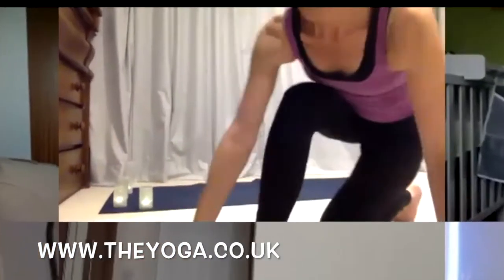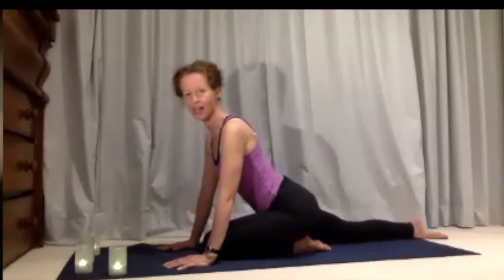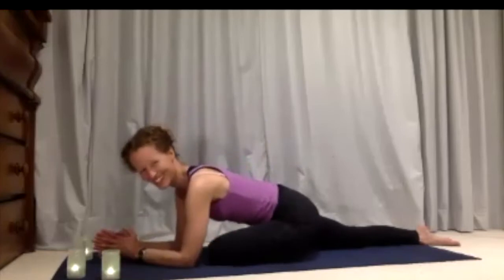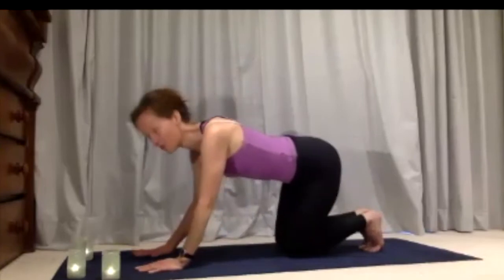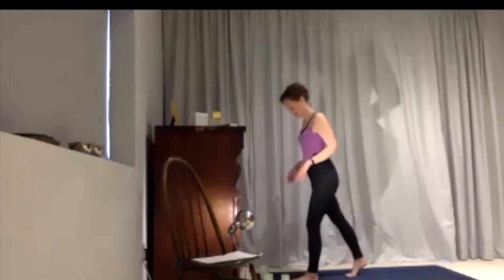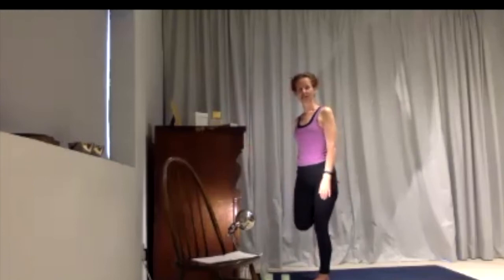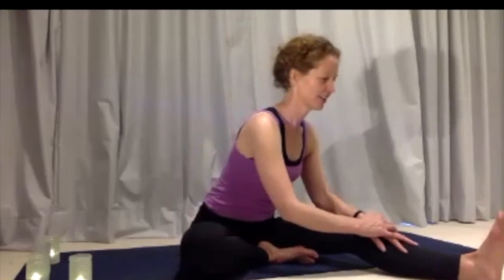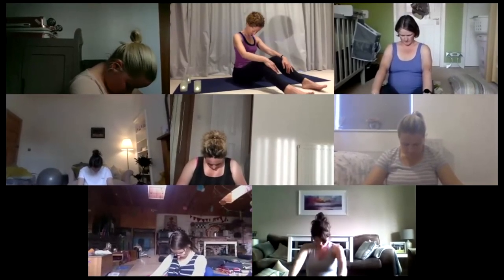Pregnancy Yoga to Reduce Sciatica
This video is shows yoga to reduce sciatica in pregnancy. Sciatica is a nerve pain that radiates from the spine, across the back of the pelvis and down the outsides of the legs. It can be searing pain, twinges or numbness. You may experience a small part of this pain, or all of the symptoms. Do get advice from a professional about your personal circumstances, however this video will give you some yoga that will help to reduce pain and discomfort.

Individual Circumstances: how to get the most out of your practice with your body as it is now.

With Corona Virus and isolation there will be suffering as we face illness, loss and physical distance. This pandemic is going to challenge us all. There will also be opportunities for self-growth, refined focus and connecting creatively. I am doing yoga online every day until schools go back again as a commitment to yoga and helping . You are invited to take the Corona Yoga Challenge. Commit to using your time well, increasing your physical and mental wellbeing. And then take to those you love and care for.